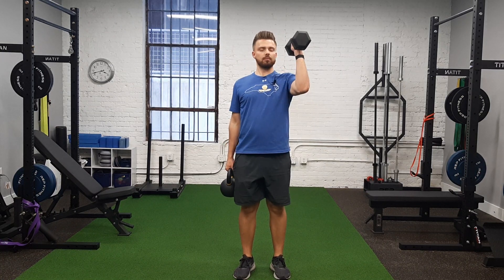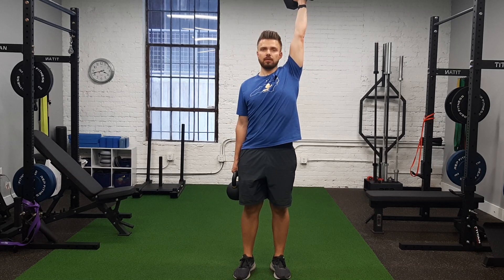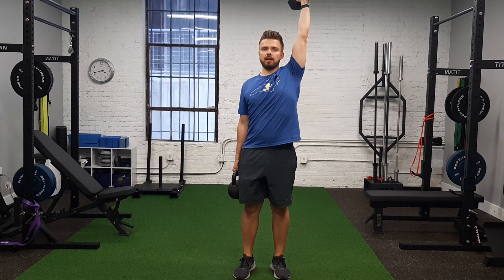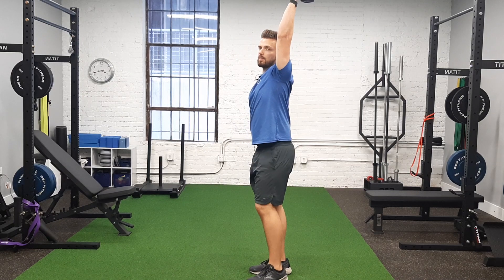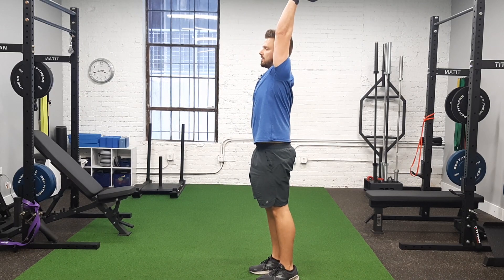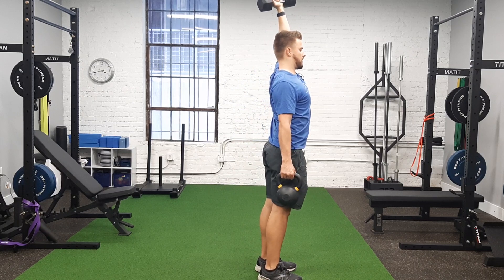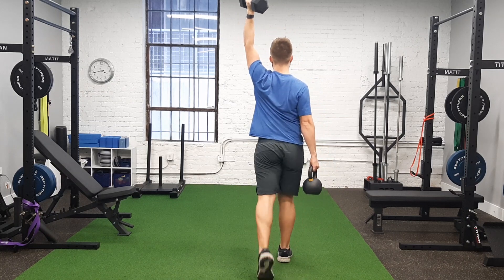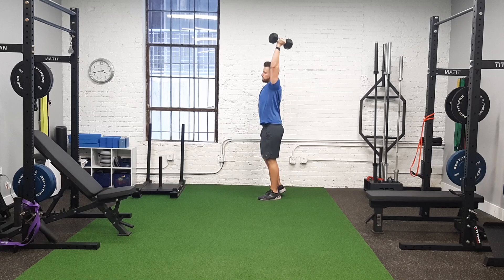Cross-Body Carry & Shoulder Full Press Walks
For this exercise, we will need two different weights, one heavier and one lighter. Take the heavy weight in the right arm, light weight in left arm.. Left arm will go to a shoulder press position and press all of the way up, locking out the elbow (straightening the elbow). The right arm, with the heavy weight, will do a farmers carry, so position your shoulder blade down and back slightly (kind of like you're trying to put it into your back pocket). Hold these positions, and walk back and forth.